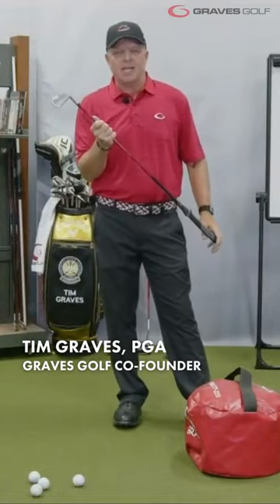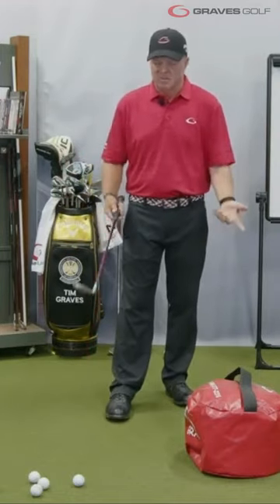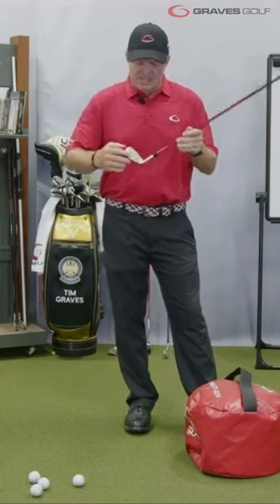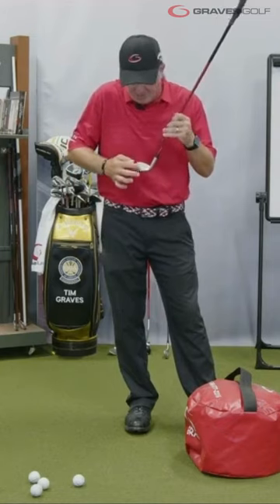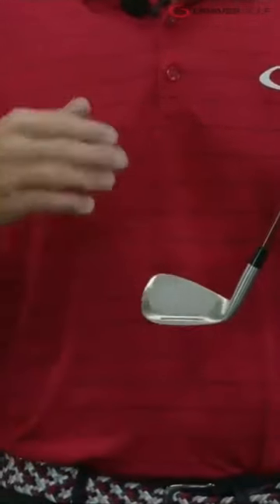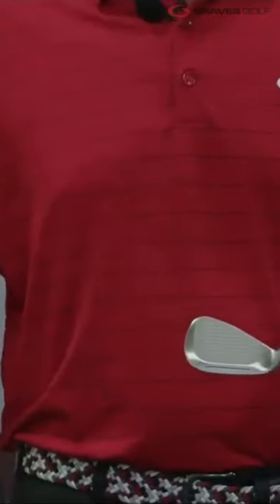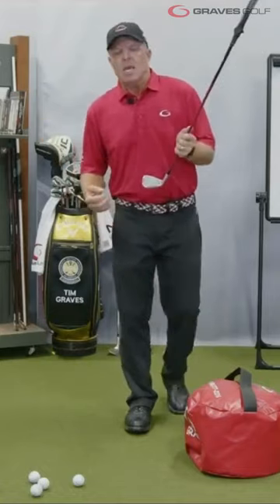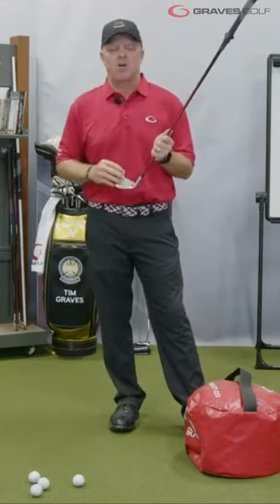Divot = Proper Compression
Tim Graves, PGA talks about training impact position Pt. XII